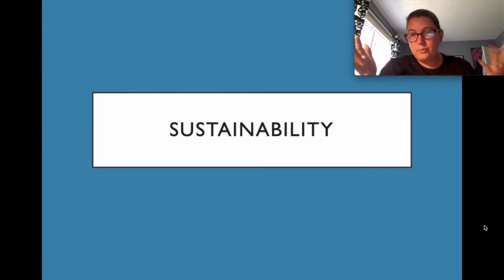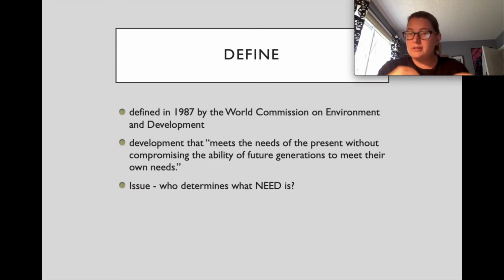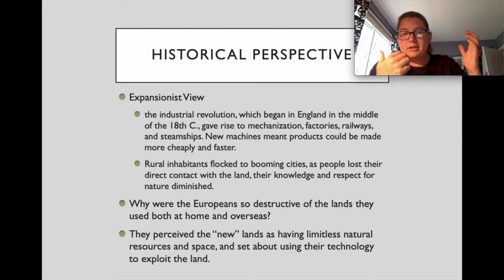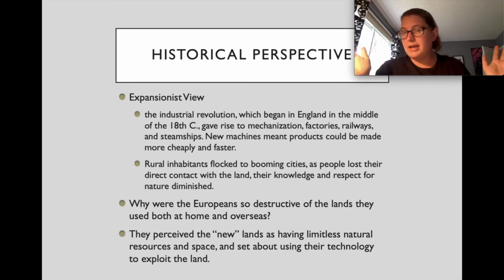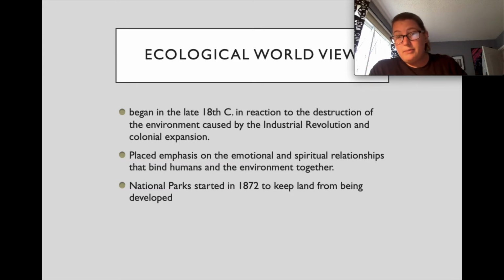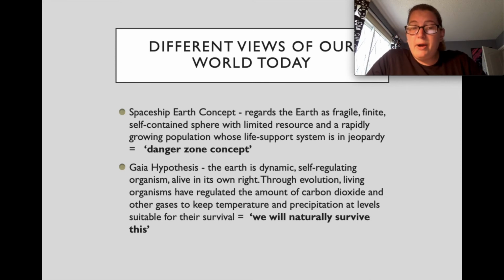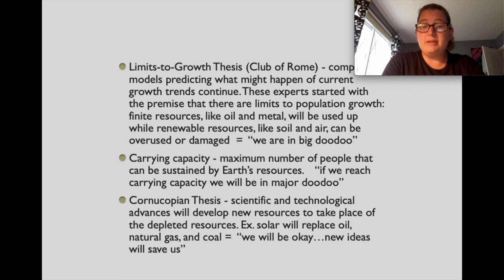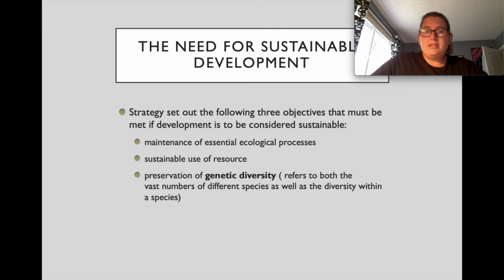Sustainability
In this video, we explore the second theme of the course and how we define sustainability.